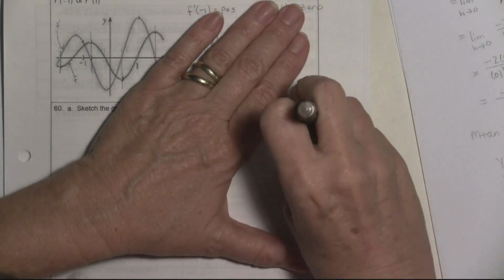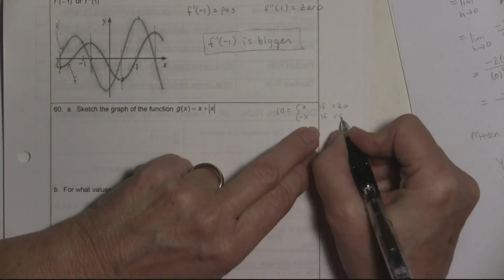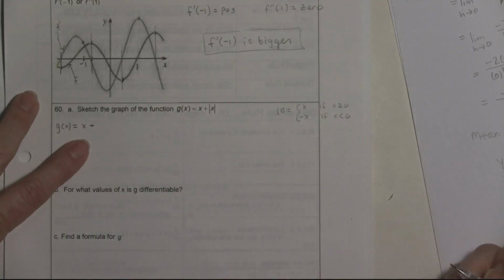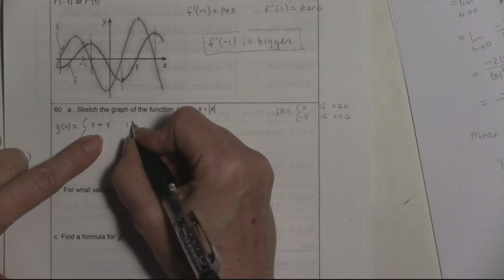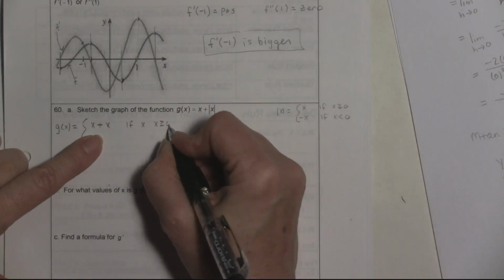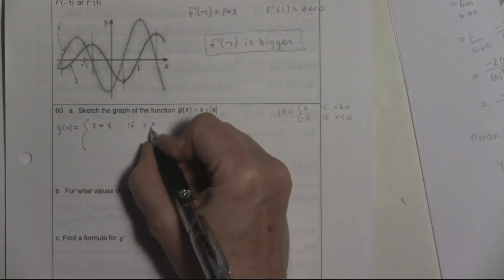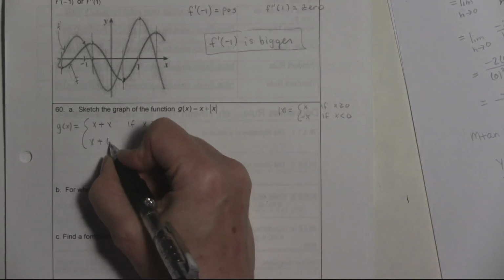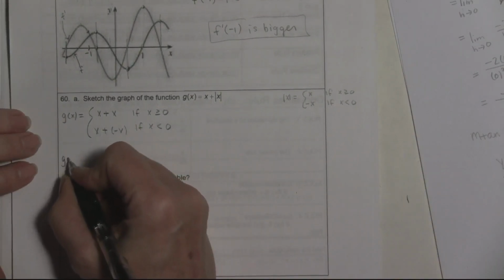Outside of class examples 2.2